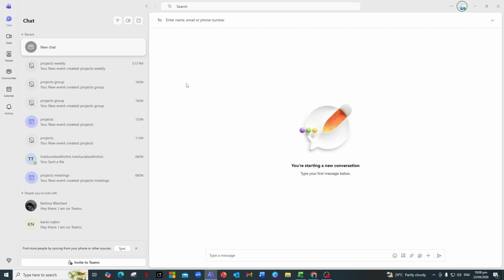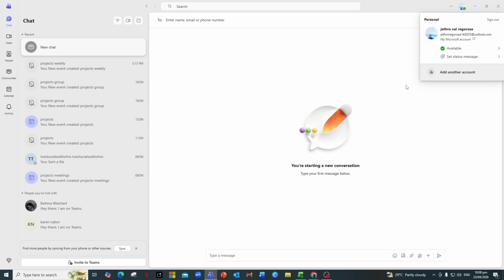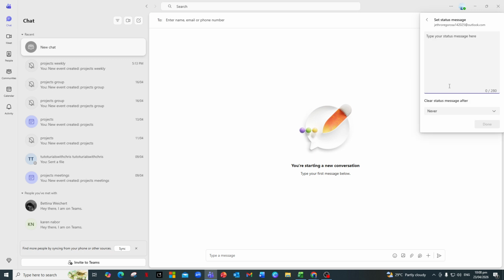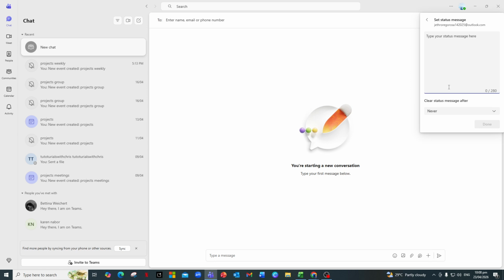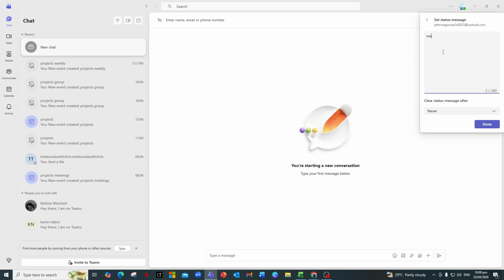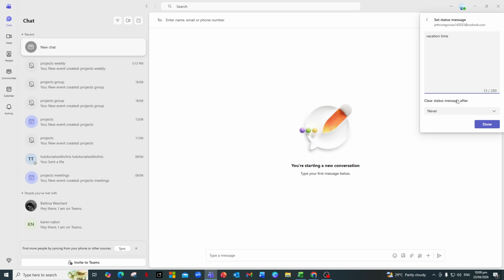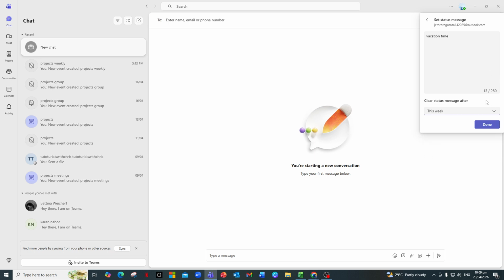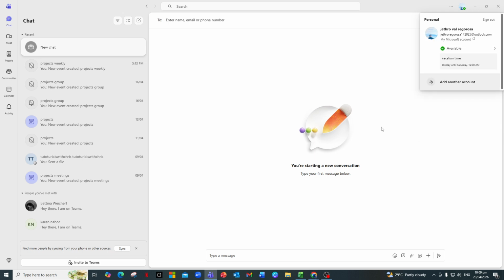How to set Out Of Office from New Teams, Sync with Outlook (Latest Update)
How to set Out Of Office from New Teams, Sync with Outlook Automatic Reply, An easy and quick way to set OOO.

eed to set an Out of Office (OOO) message quickly and make sure it automatically syncs between Microsoft Teams and Outlook? In this video, you’ll learn an easy and fast way to enable automatic replies so people know you’re unavailable while you’re away.

When you set your OOO in Microsoft Teams or Outlook, it syncs across Microsoft 365 so your status and email replies stay consistent. This is perfect for vacations, sick leave, or any time you’re out of the office.

We’ll guide you step-by-step using Microsoft Teams and Microsoft Outlook so your Out of Office message is set correctly and synced automatically.

In this tutorial, you’ll learn how to:
✔ Set Out of Office in the new Microsoft Teams
✔ Enable automatic replies in Outlook
✔ Sync OOO status between Teams and Outlook
✔ Customize your OOO message for internal and external users
✔ Set start and end dates for auto-replies
✔ Update your Teams status message automatically
✔ Turn off Out of Office when you return
✔ Fix sync issues between Teams and Outlook

This method is quick, simple, and ensures your colleagues and clients always know when you are unavailable.

By the end of this video, you’ll be able to set a fully synced Out of Office message in just a few clicks.